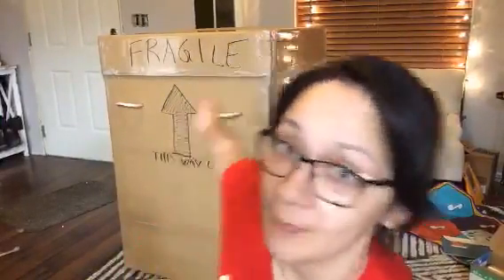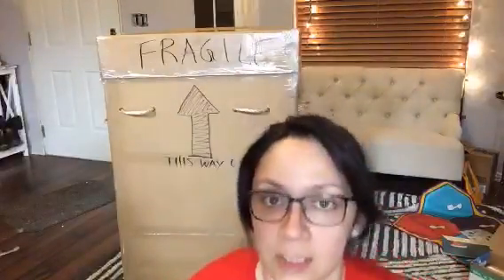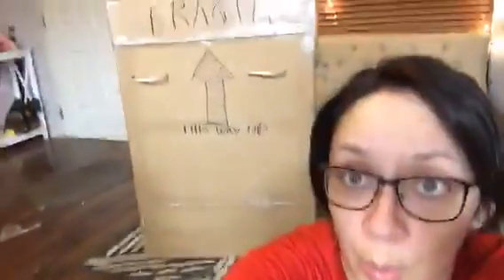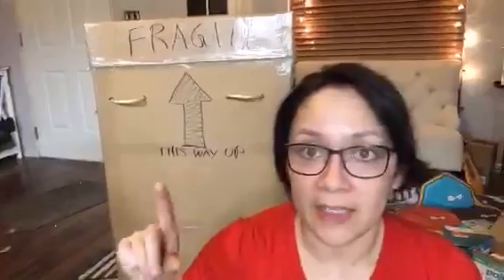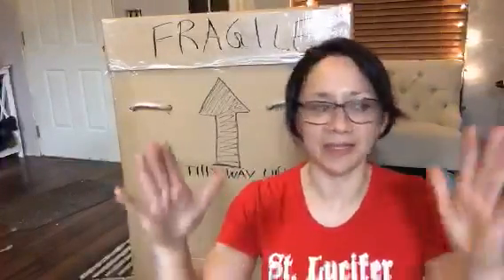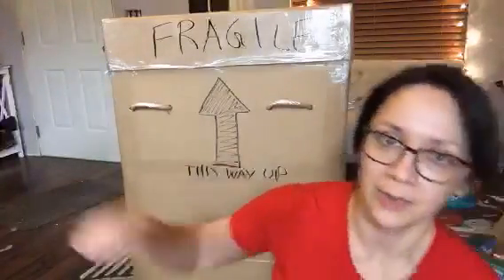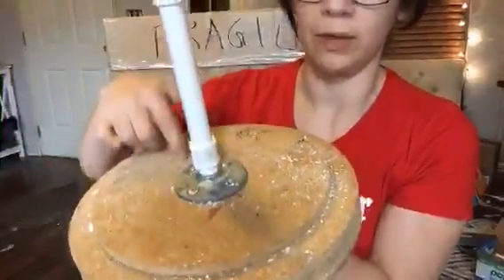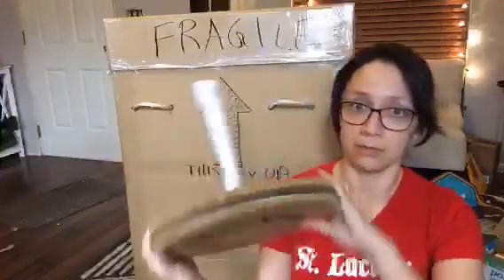Shipping Show Cakes by Cargo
This is a previously recorded periscope broadcast. I am responding to questions live and this is a casual video. It has been uploaded to youtube as requested by viewers.

I had my box built by UPS and the cost was about $70
I went through southwest cargo. You have to apply for a shipping number weeks in advance before you can ship the first time
The cost to ship this show cake from Oregon to Austin, TX was about $200
There was zero damage to my cake upon it's arrival